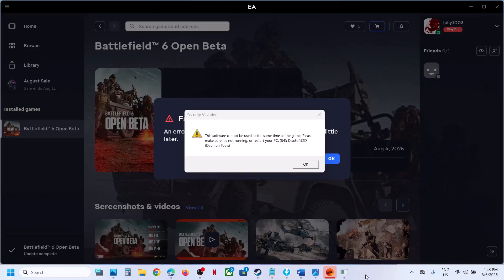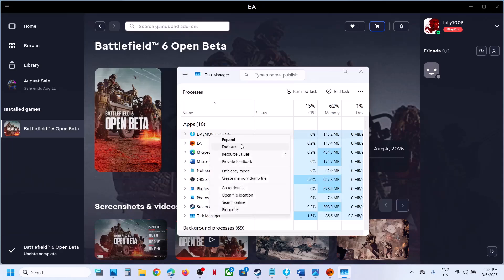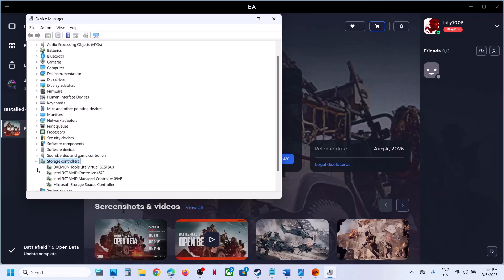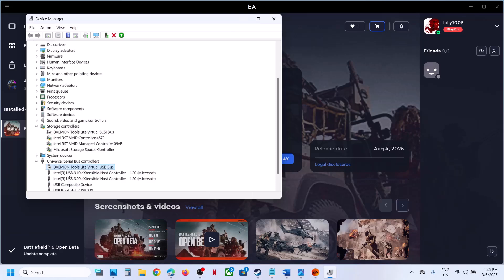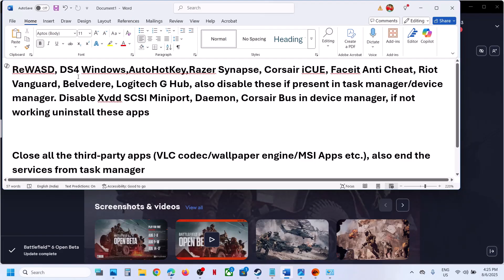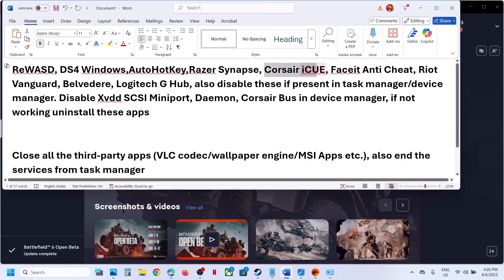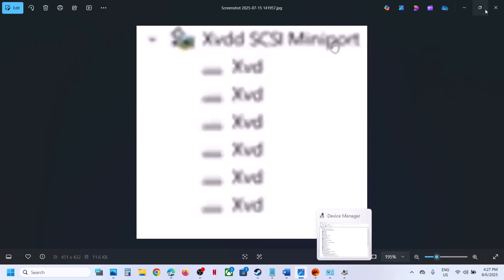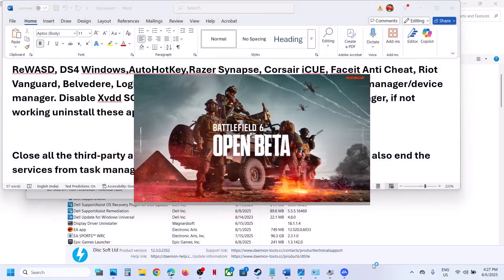Fix Battlefield 6 Error Software Cannot Be Used At Same Time As Game DiscSoftLTD (Daemon Tools)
Fix Battlefield 6 Security Violation Error This Software Cannot Be Used At The Same Time As The Game (84) DiscSoftLTD (Daemon Tools), Please Make Sure It's Not Running Or Restart Your PC:(84) DiscSoftLTD (Daemon Tools)